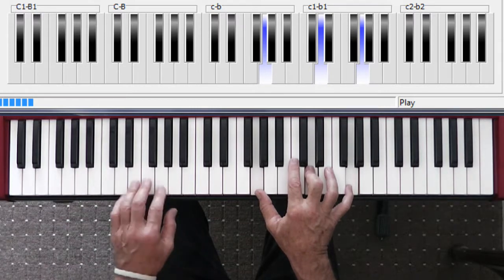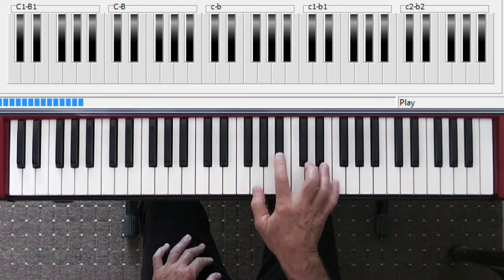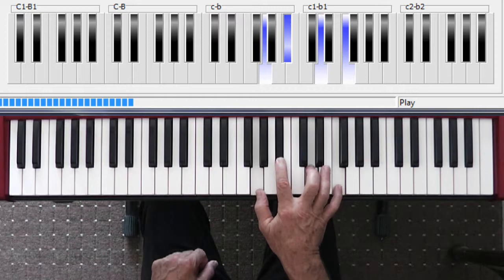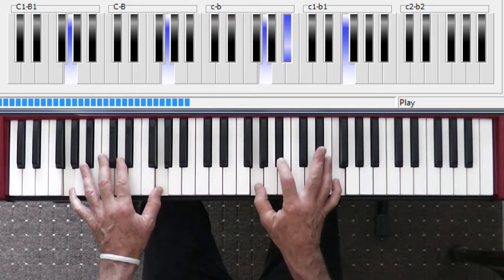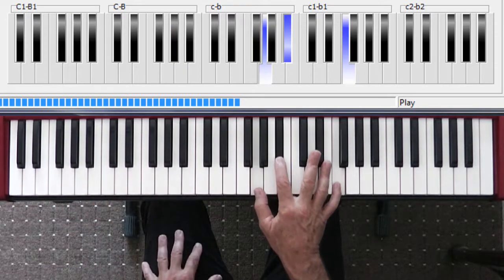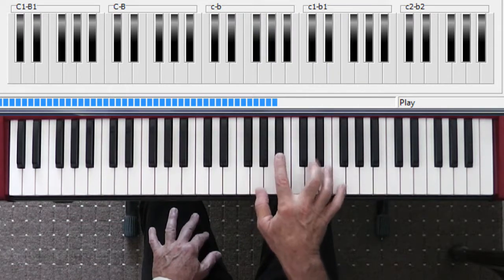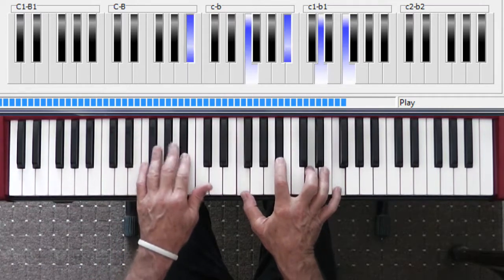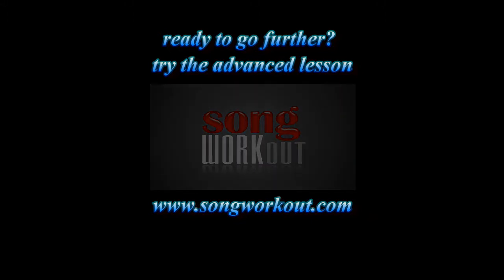Roxanne Lesson 1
Even a little bit helps and  your generosity means I can film some more lessons
“Roxanne" is a hit song by the rock band The Police. Written by Sting, the song was released in 1978 as a single and on their album Outlandos d'Amour. It was written from the point of view of a man who falls in love with a prostitute. On re-release in 1979, the song peaked at number 12 on the UK Singles Chart.[1]
In 2008, "Roxanne" was inducted into the Grammy Hall of Fame. Rolling Stone ranked it #398 on their list of the 500 Greatest Songs of All Time.
Police lead singer Sting wrote the song, inspired by the prostitutes he saw near the band's seedy hotel while in Paris, France in October 1977 to perform at the Nashville Club. The title of the song comes from the name of the character in the play Cyrano de Bergerac, an old poster of which was hanging in the hotel foyer.